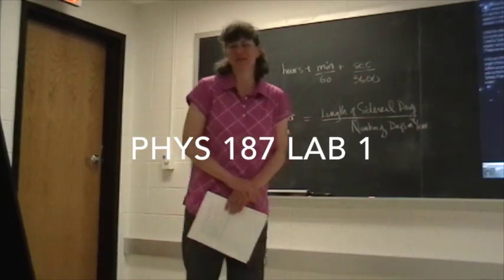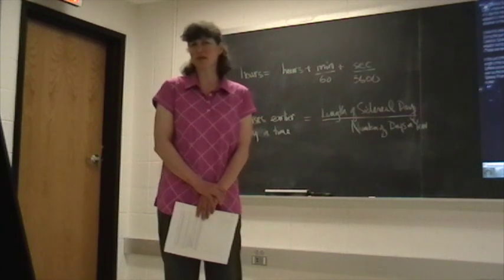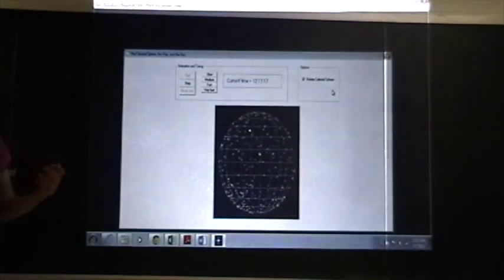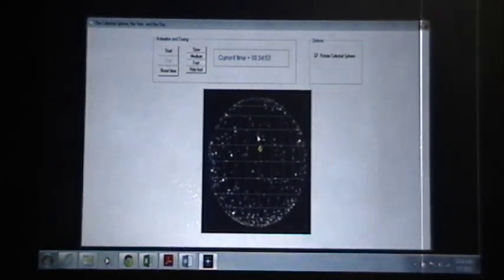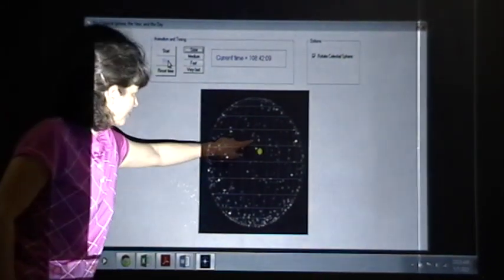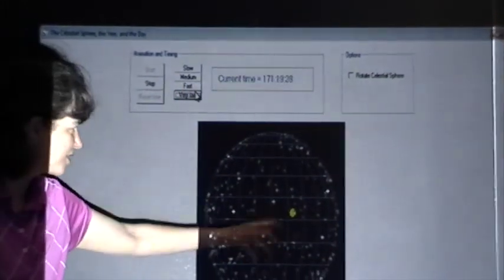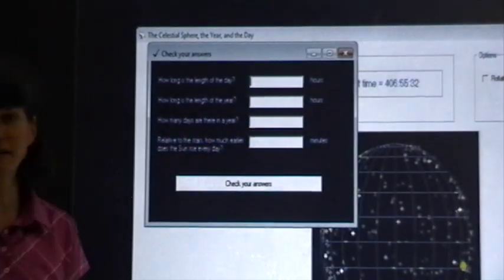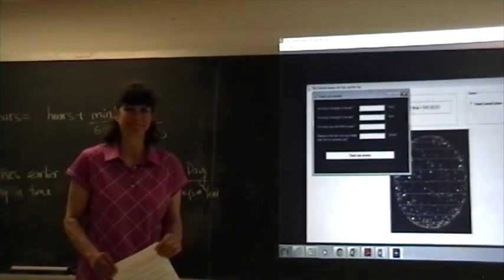PHYS 187L Lab 1 - Celestial Sphere and Length of Year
This is an introductory video that pairs with the 'Celestial Sphere and Length of Year' Virtual Astronomy lab.